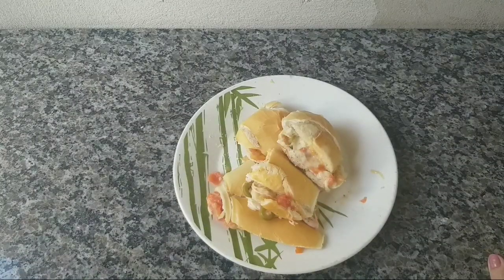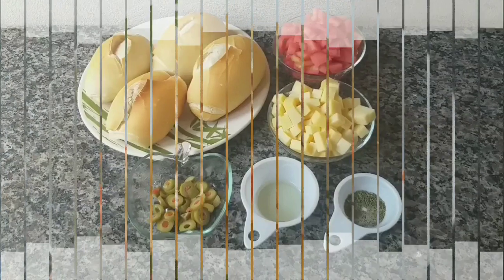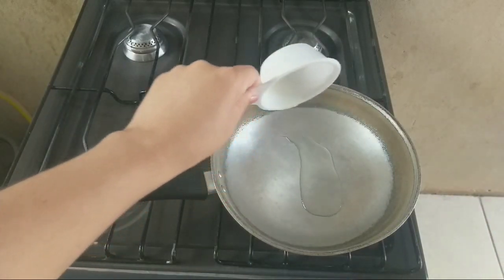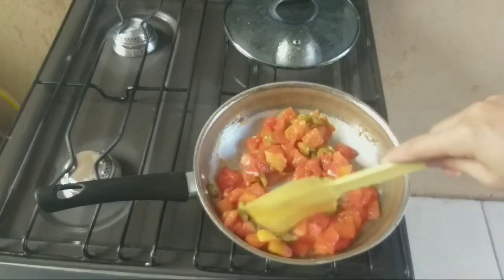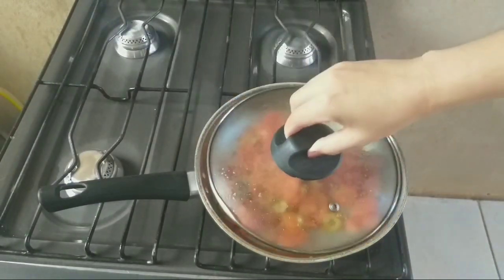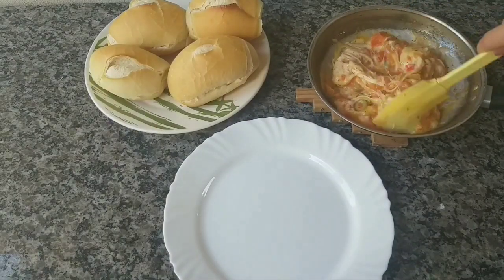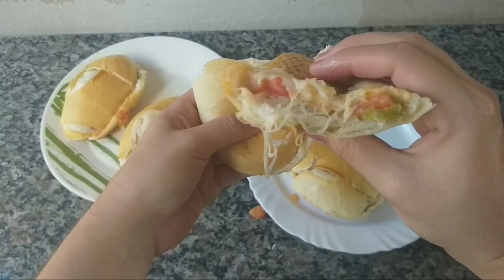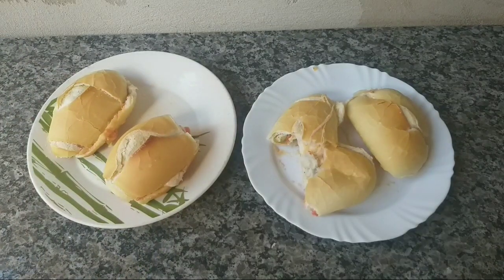LANCHE PUXA-PUXA EM 10 MINUTOS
Ooi gentee , trouxe essa maravilha pra vses ..